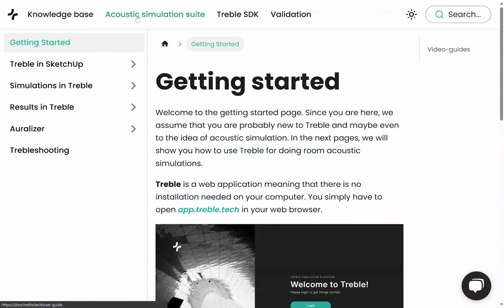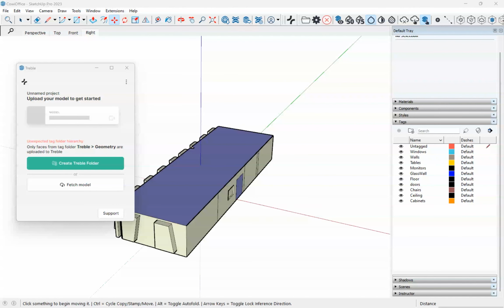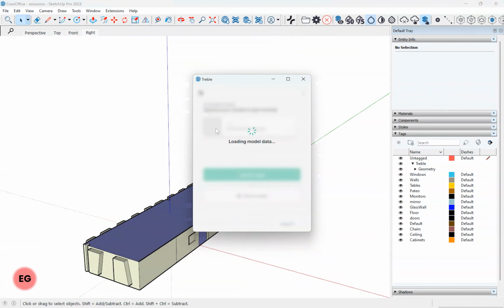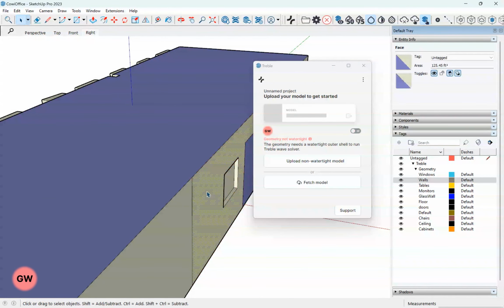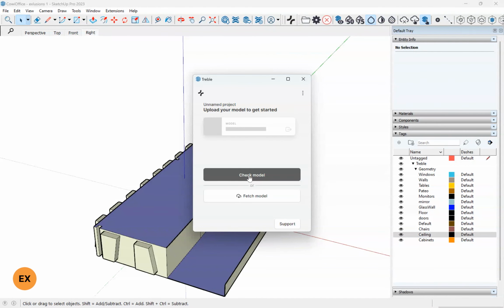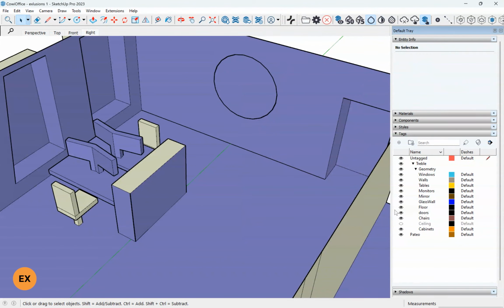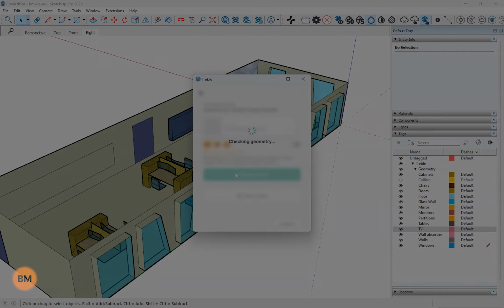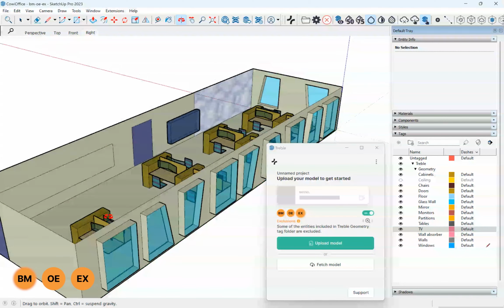Treble Geometry Feedback for SketchUp - Tutorial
Making sure that importing geometries is as forgiving yet reliable as possible is one of the core goals of the Treble suite.
Our plugin comes with a feedback tool that will help you taking care of potential issues early in the preparation process. In this tutorial video you will fins an explanation of what each of the type of errors and warnings mean, and how to fix them.